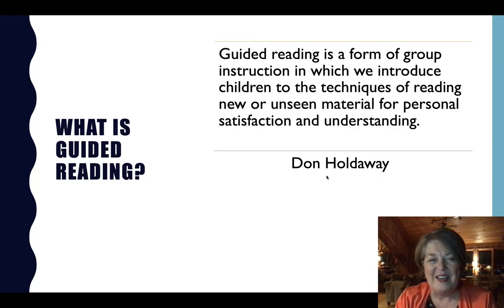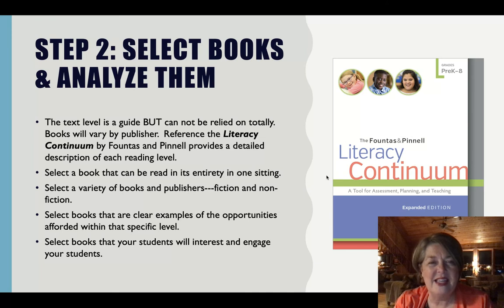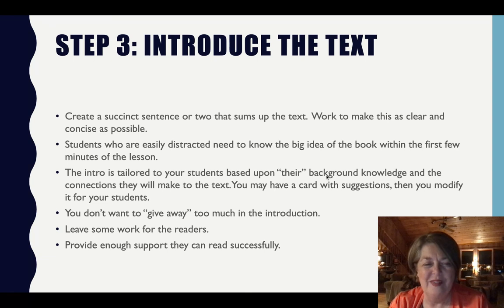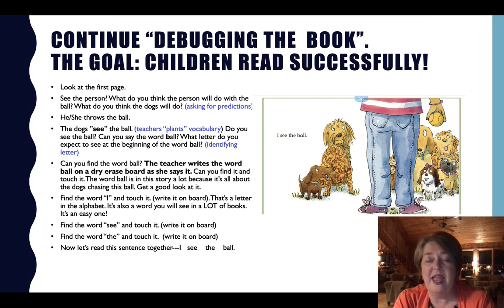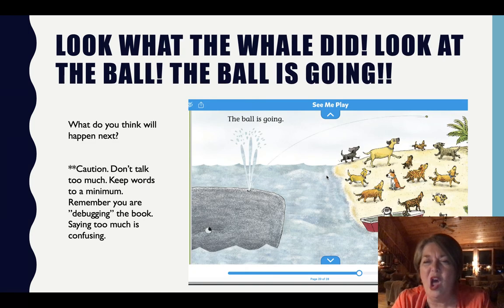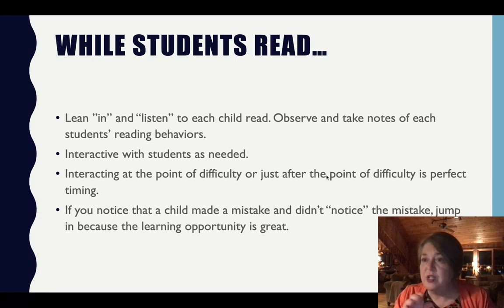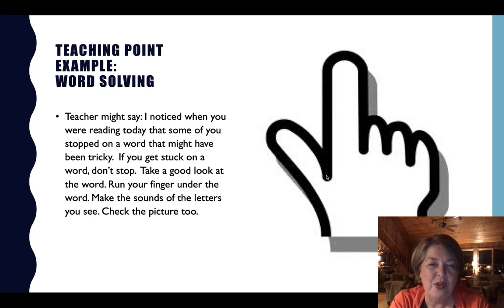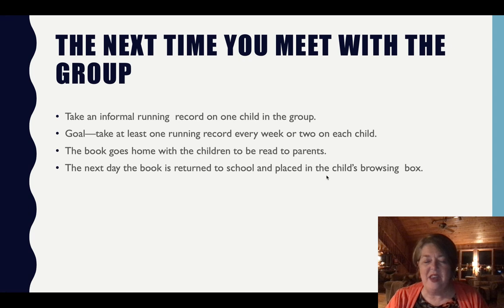Level C Guided Reading Video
A video to support teachers' understanding of the teaching of guided reading.